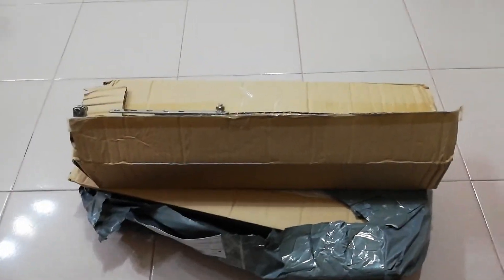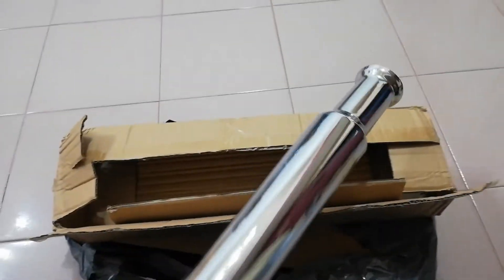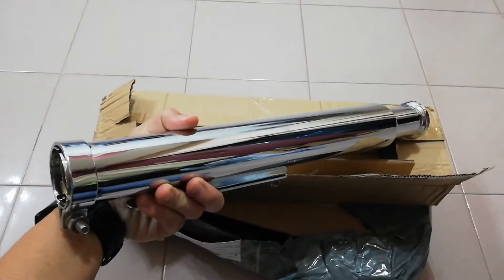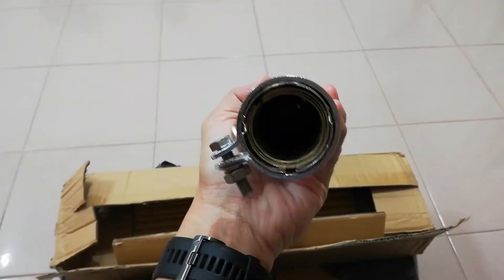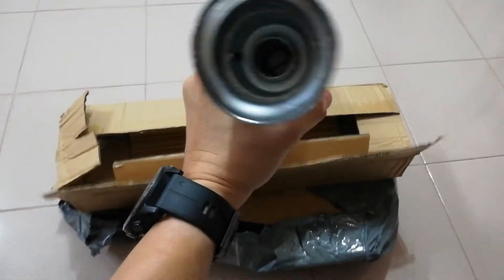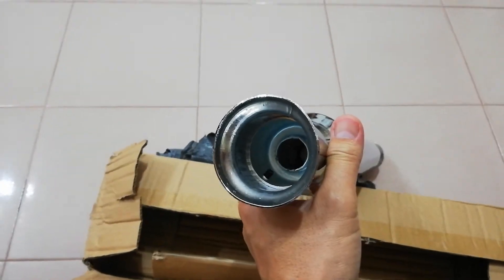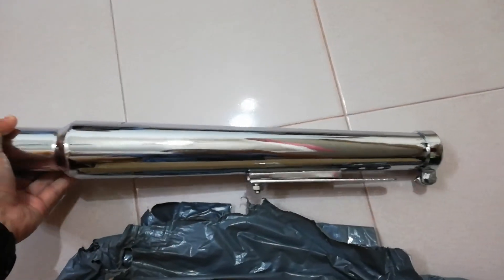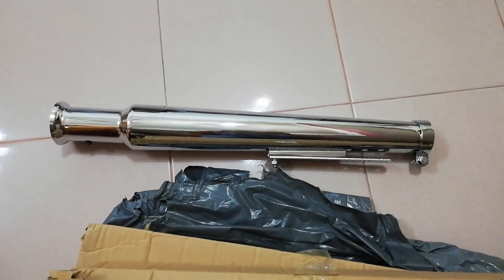Triumph America short pipe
Time to upgrade the pipe